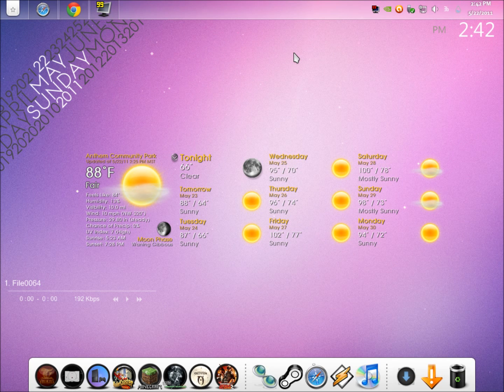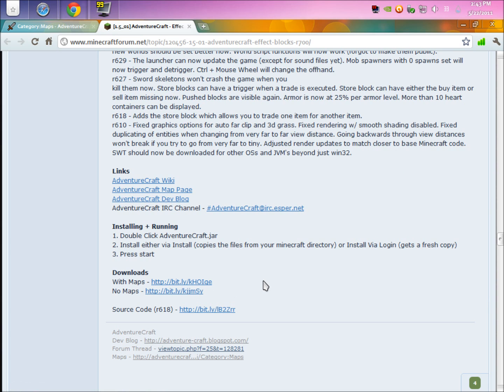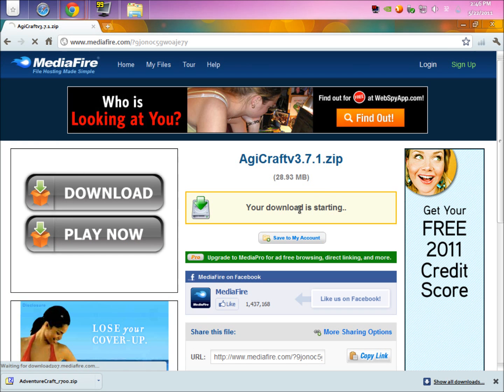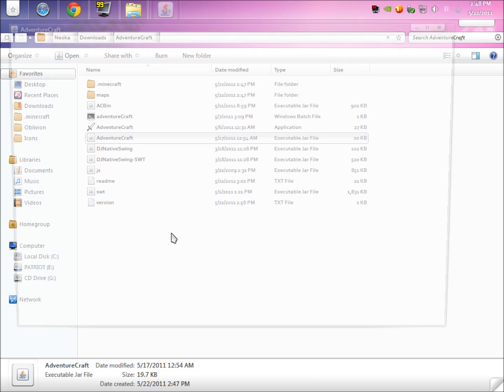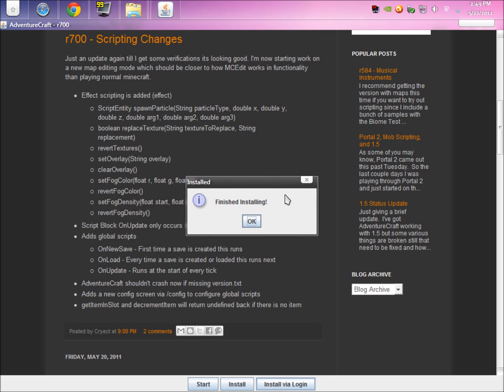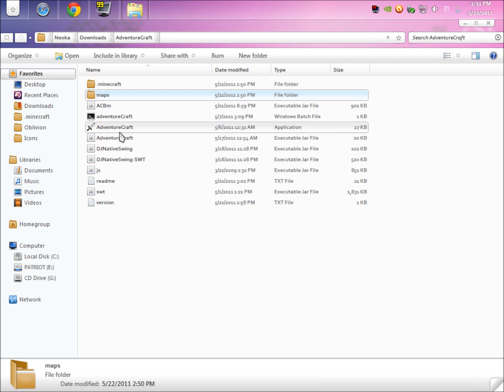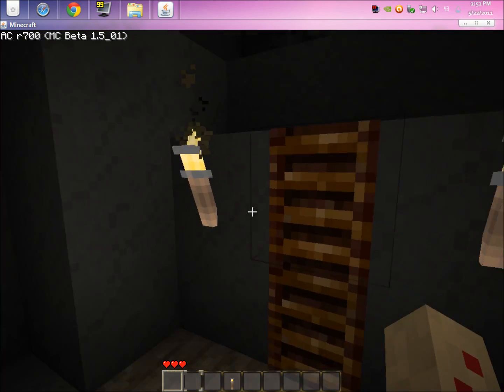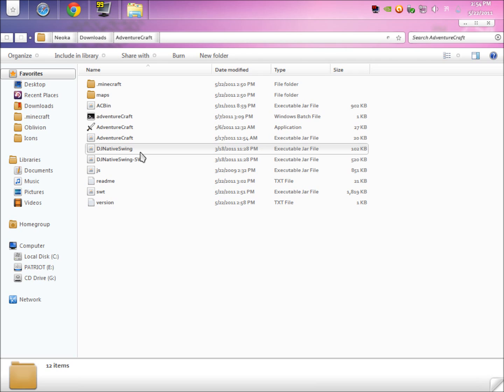AdventureCraft - Adventurecraft Tutorial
A quick tutorial on how to install AdventureCraft since some people messaged me about it :3

~Links~